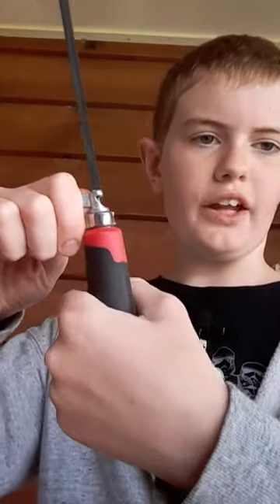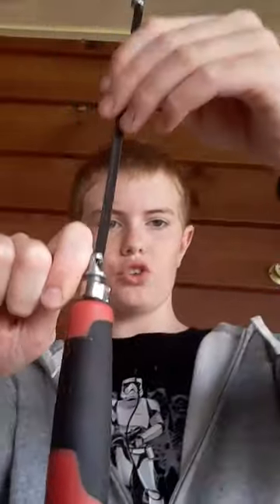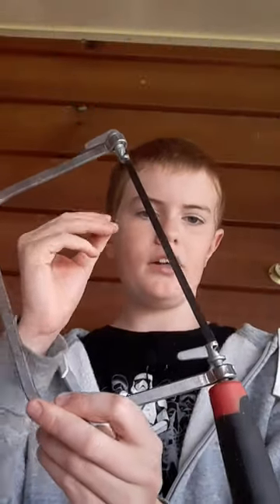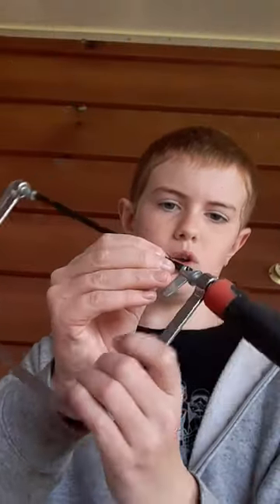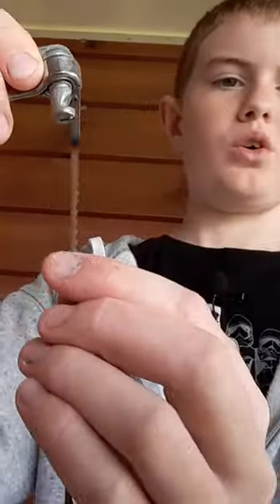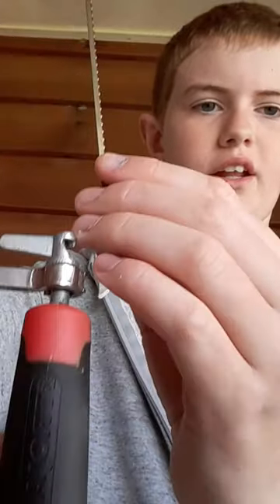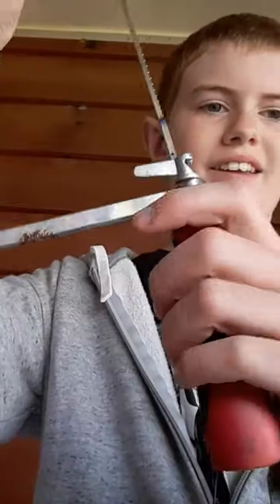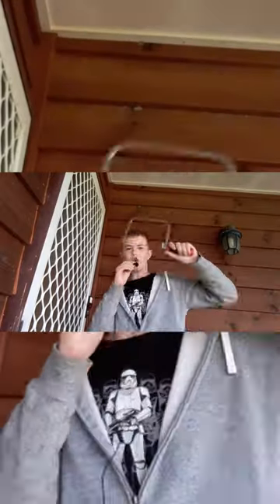How to Change the Blade on a Coping Saw - The EASIEST Way EVER!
In this video I show you how to change the blade on a coping saw!😀😃